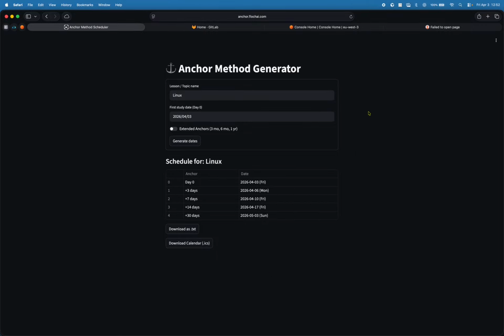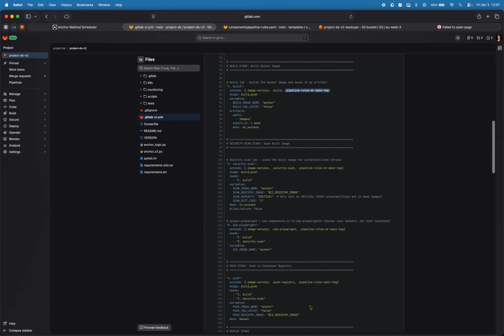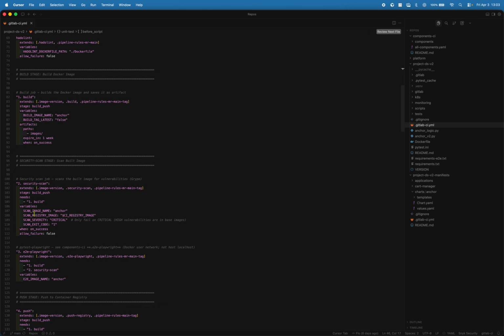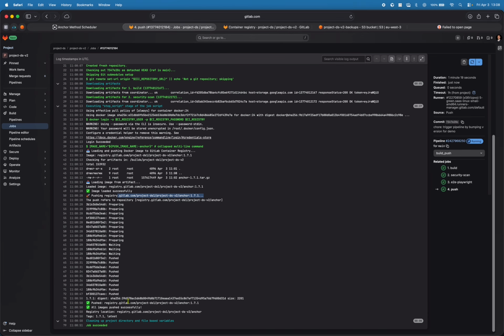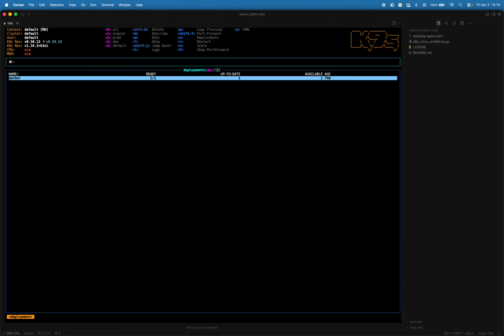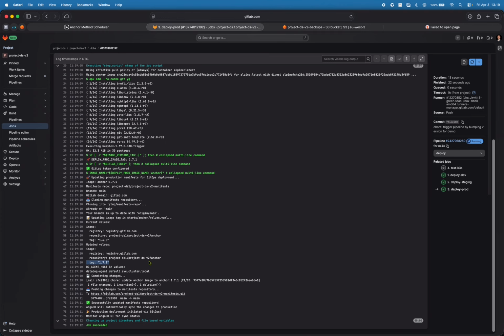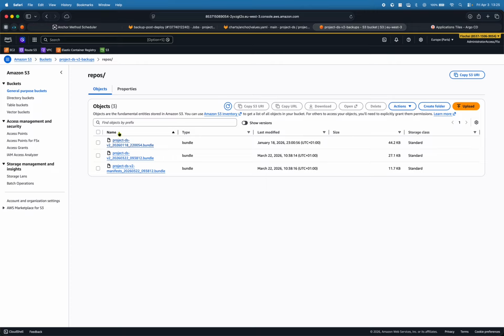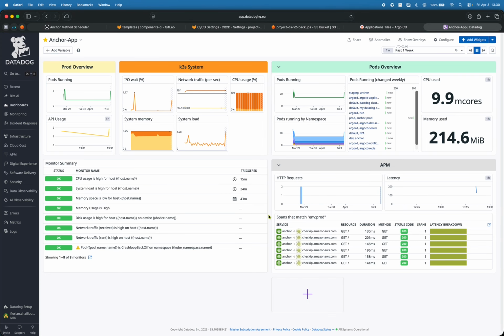Project DSv2 Demo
This is the presentation of my final project for my Liora DevOps degree.